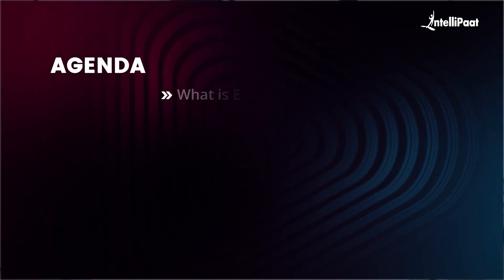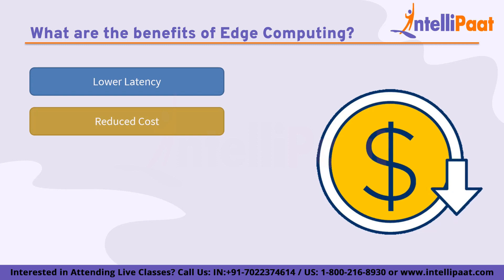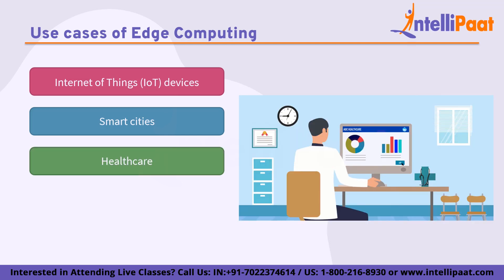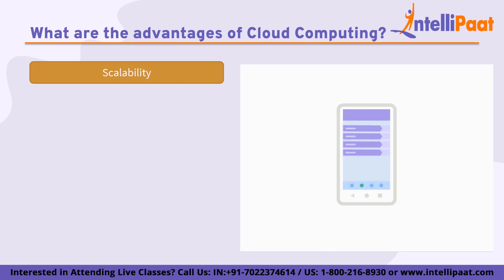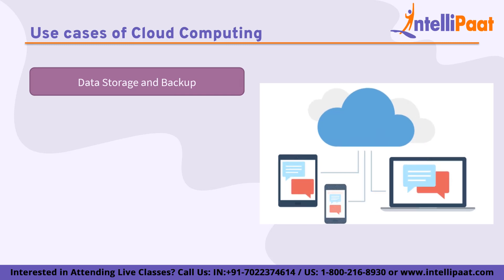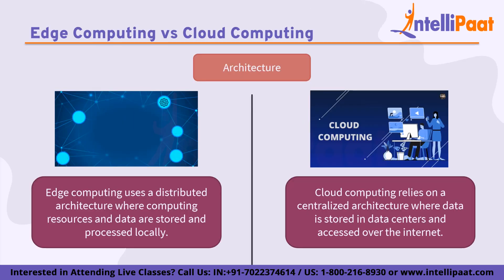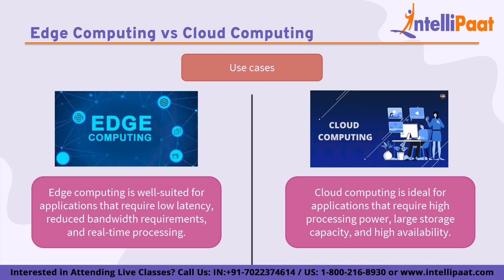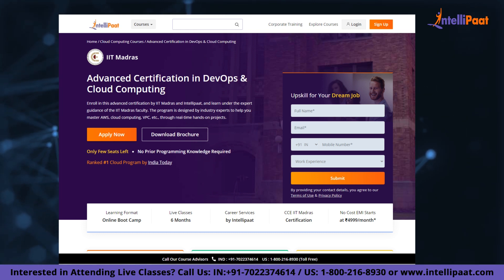Edge Computing Vs. Cloud Computing - Key Differences to Know | Intellipaat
In this video, we'll be discussing the key differences between Edge Computing and Cloud Computing.

Cloud Computing has been the go-to solution for businesses and individuals to store and process data for years. However, with the rise of Edge Computing, there's a growing debate about which solution is better for certain use cases.

By the end of this video, you'll have a clear understanding of the differences between Edge Computing and Cloud Computing, and be able to make an informed decision about which technology is best for your needs. So, sit back, relax, and let's explore the exciting world of Edge Computing and Cloud Computing!

🔵 Following Topics are covered in this session:
0:00 - Introduction
1:12 - What is Edge Computing?
1:53 - What are the benefits of Edge computing?
3:23 - Use Cases of Edge Computing
4:52 - What is Cloud Computing
5:23 - Advantages of Cloud Computing
7:03 - Use Cases of Cloud Computing
8:45 - Edge Computing Vs Cloud Computing
10:56 - Conclusion

🔵 Intellipaat Edge
1. 24*7 Lifetime Access & Support
2. Flexible Class Schedule
3. Job Assistance
4. Mentors with +14 yrs
5. Industry-Oriented Courseware
6. Life time free Course Upgrade